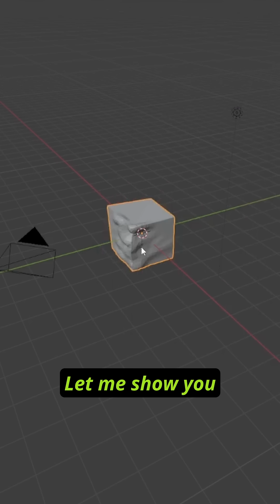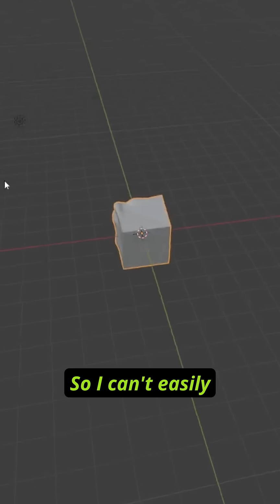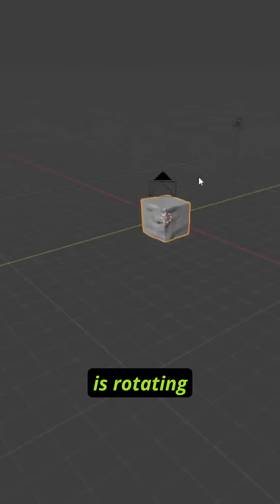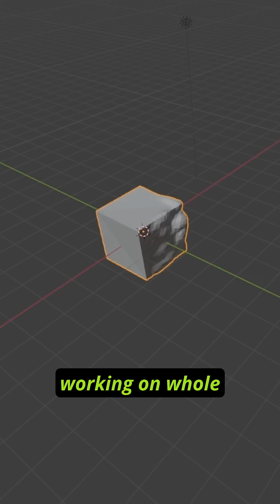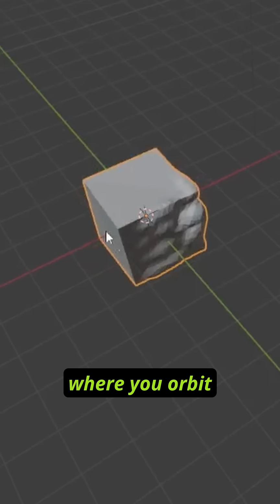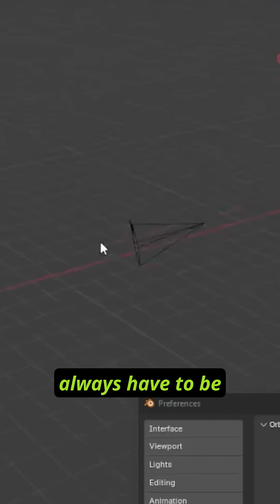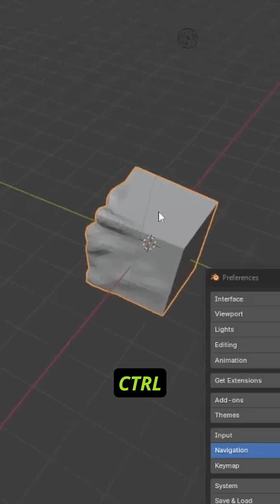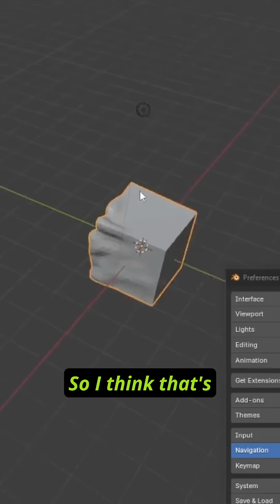Better viewport navigation in Blender